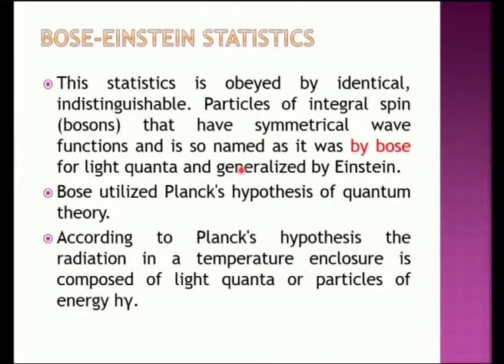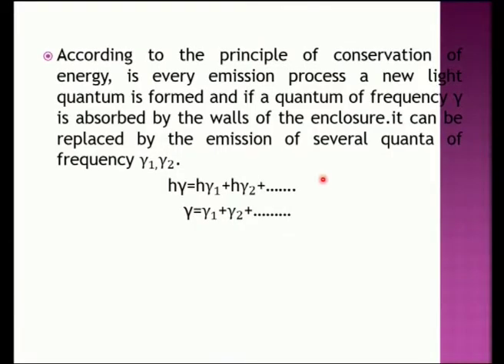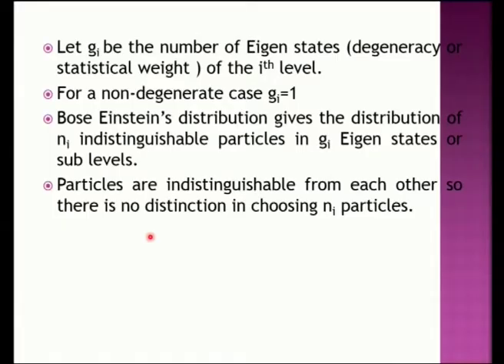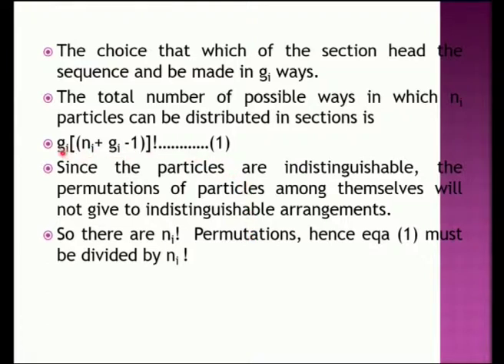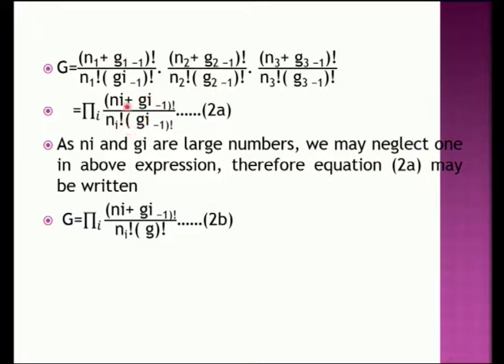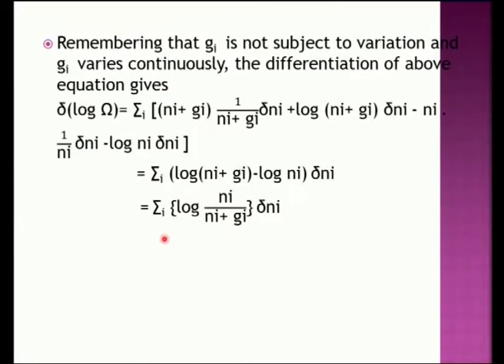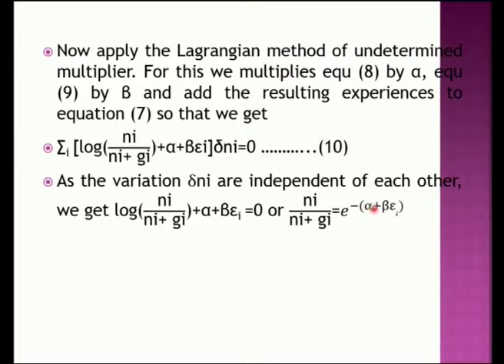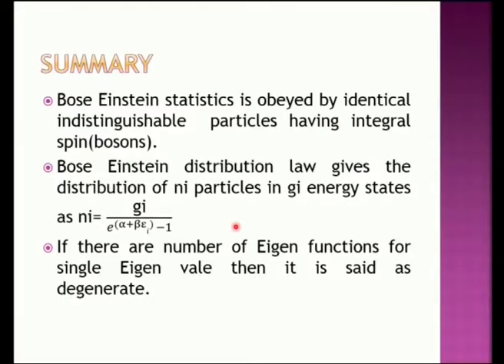STATISTICAL PHYSICS PART -10